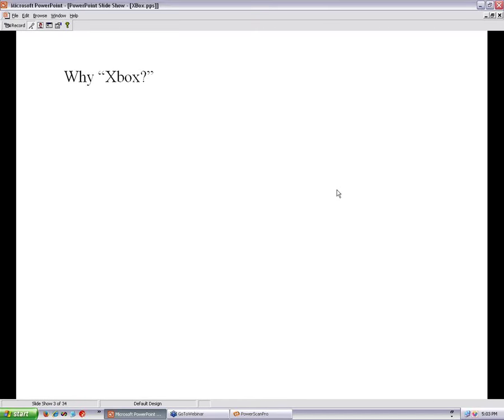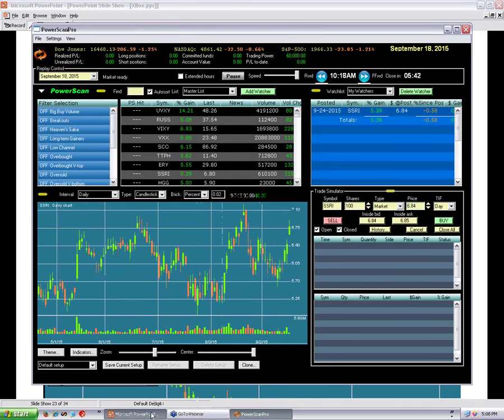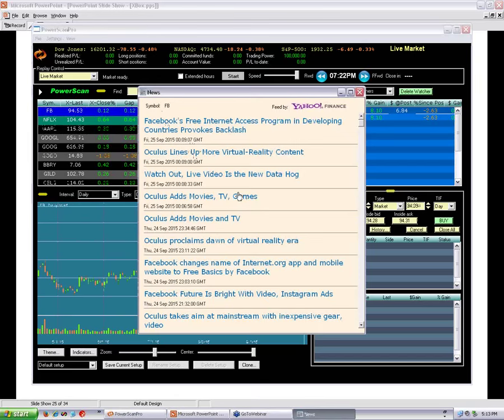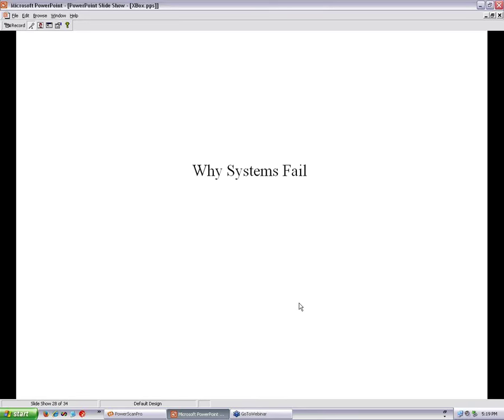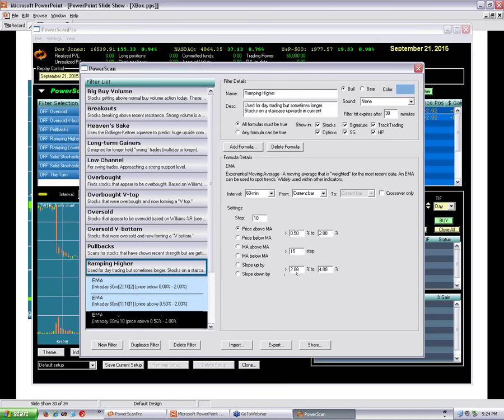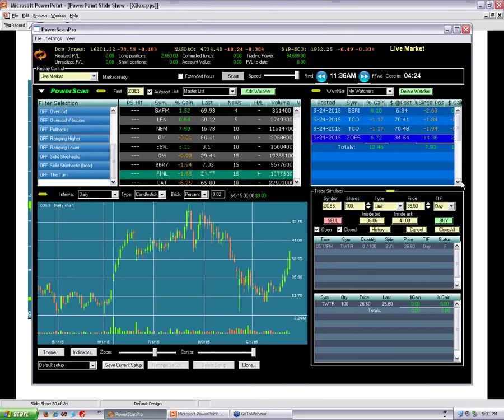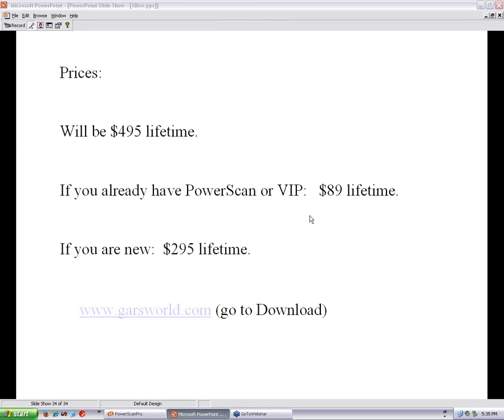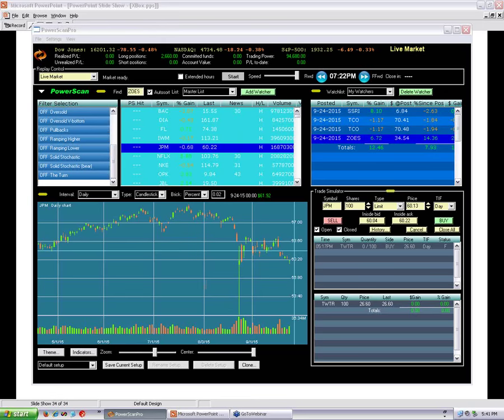Trader's Xbox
Rollout of the new PowerScan-Pro.